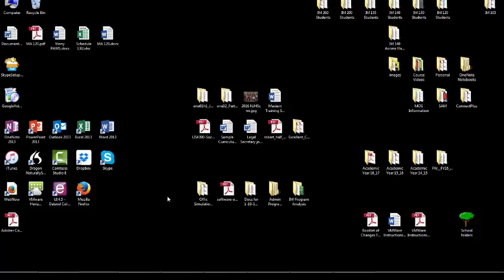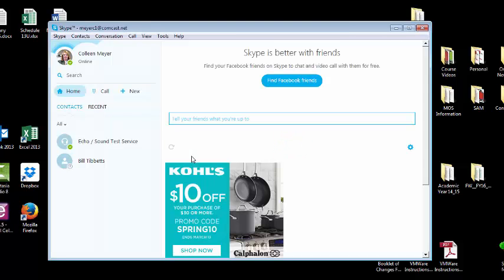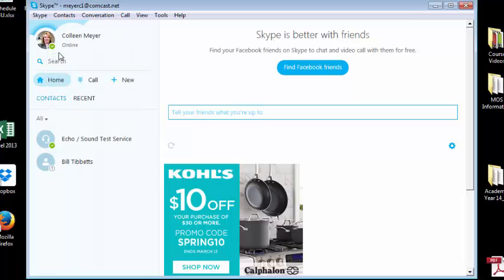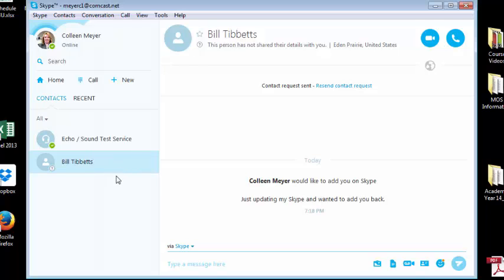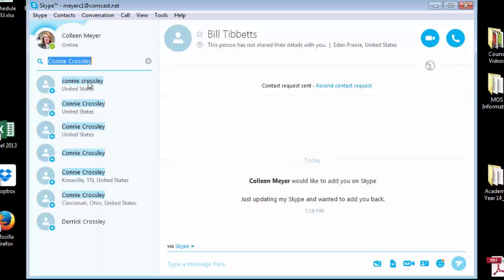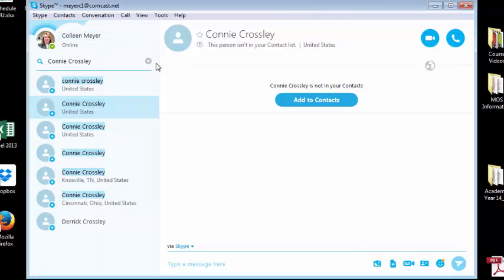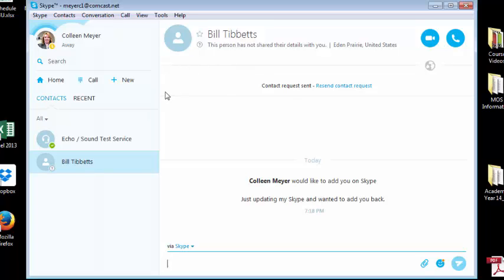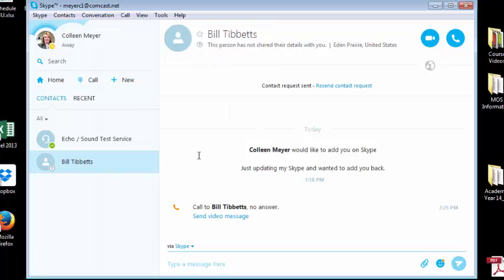Overview of Skype